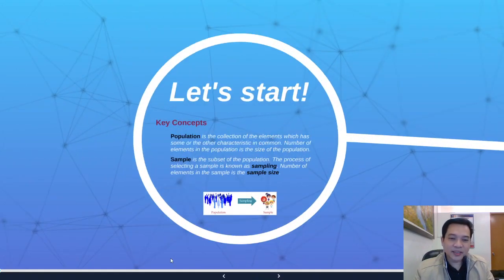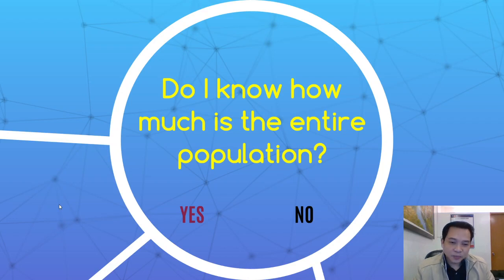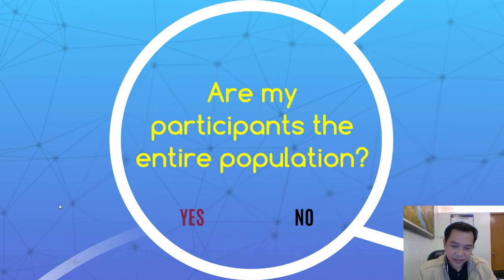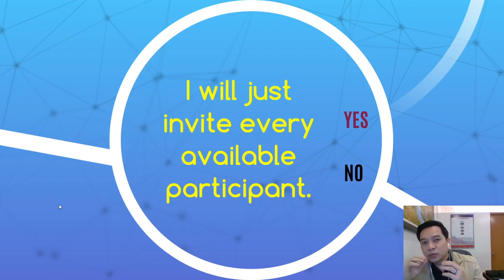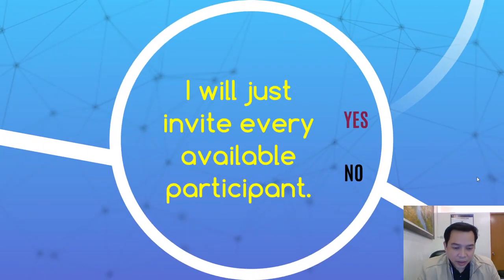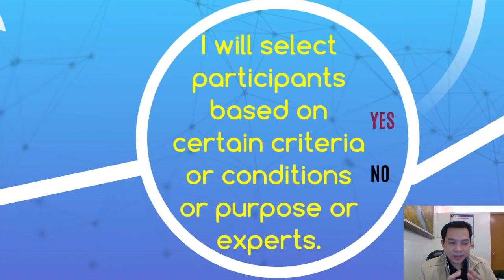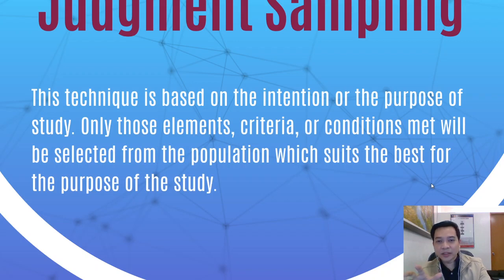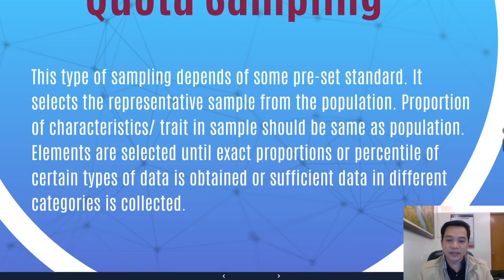Inferential Statistics: Lesson 2a - Sampling